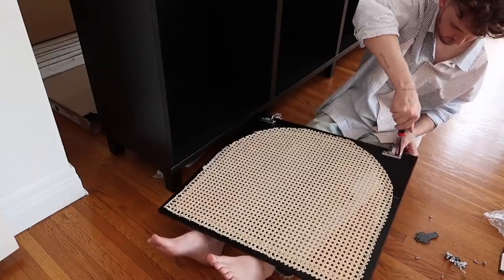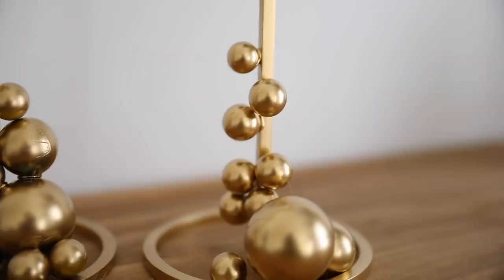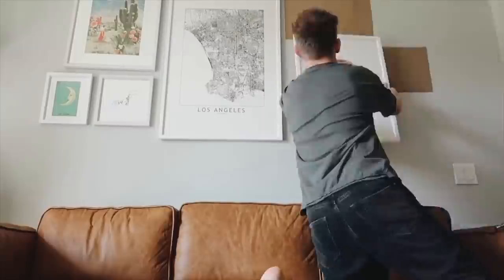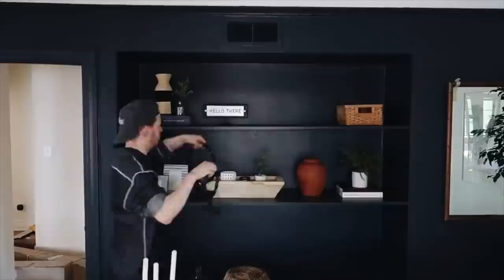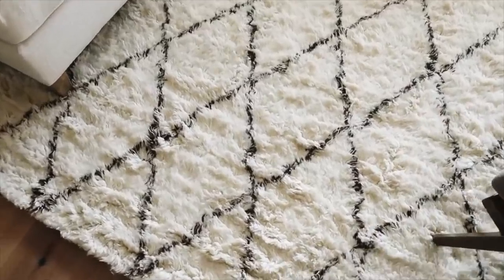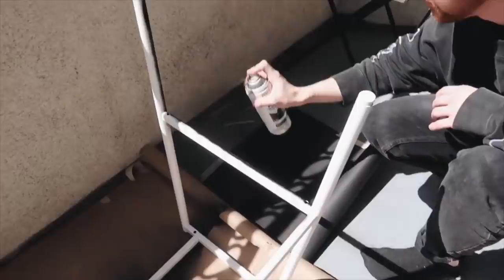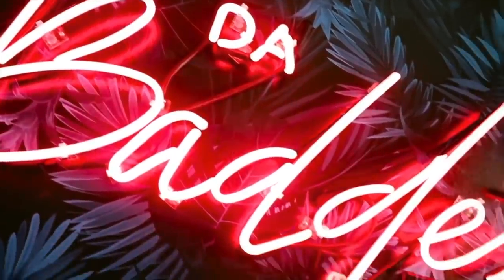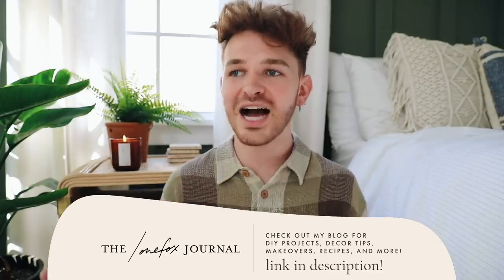10 HOME DECOR HACKS I SWEAR BY - The BEST Home Decor Tips & Tricks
F E A T U R E D (Links marked with a ☆ are from my shop)
+ Curtains in my room
+ Curtain Rods
+ Curtain rings
+ Matte Farmhouse Black Spray Paint
+ Terracotta Spray Paint- SADLY SOLD OUT
+ White Spray Paint (the best)